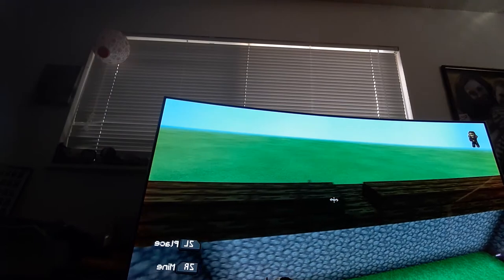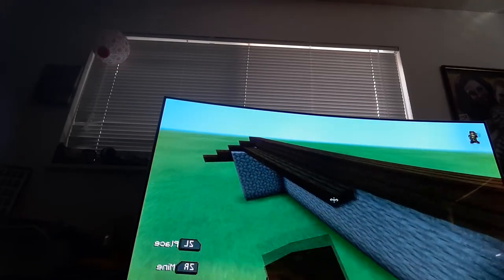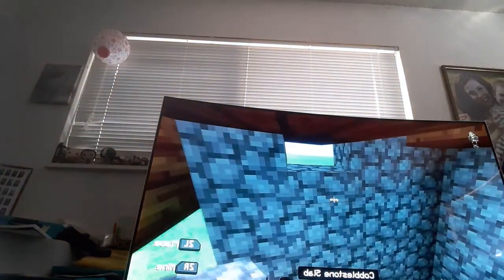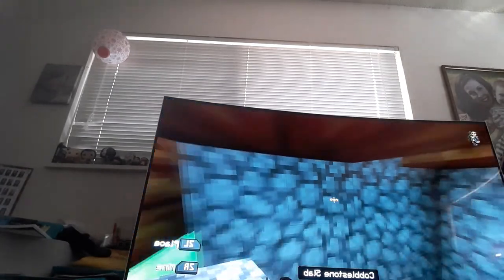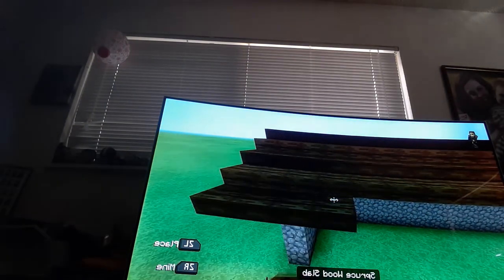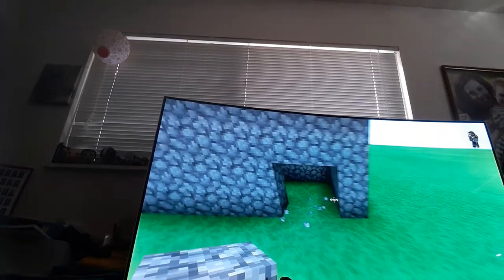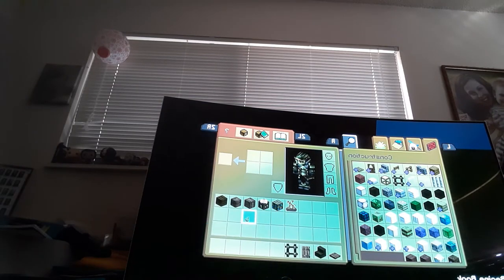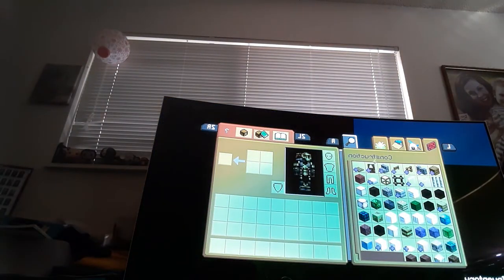Medieval house tutorial